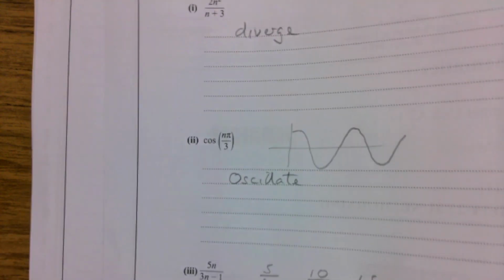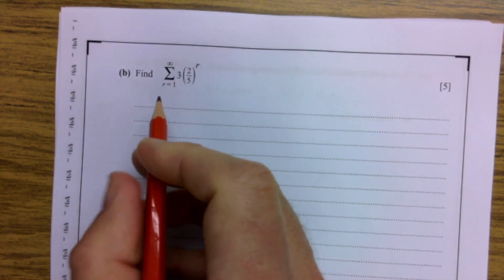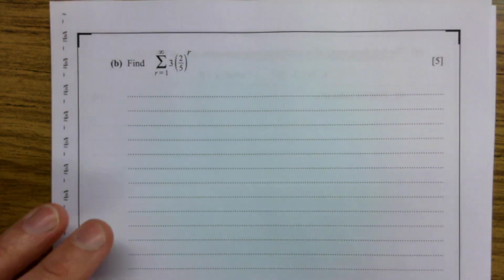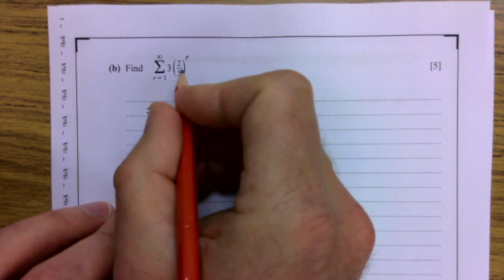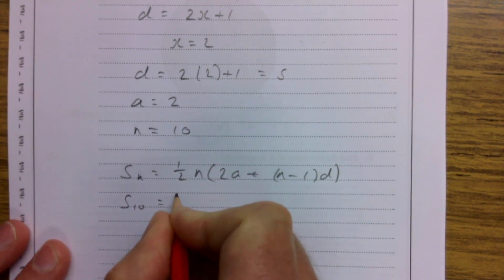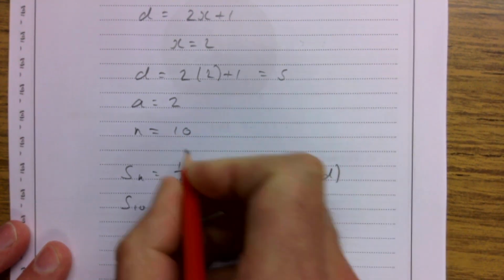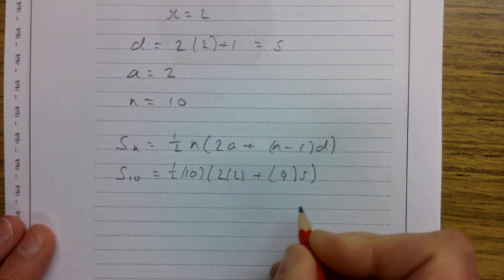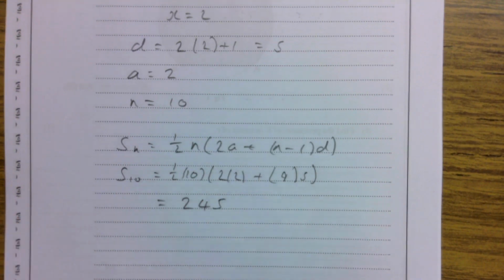CCEA A2 Pure Summer 2022 Reserve Qu 1